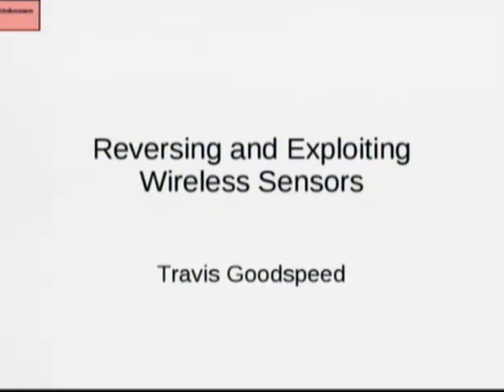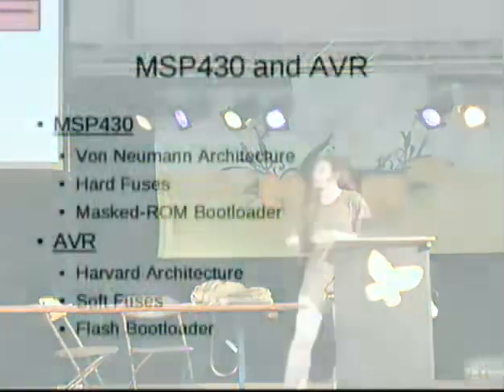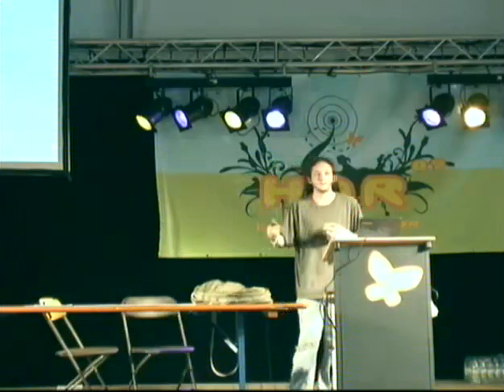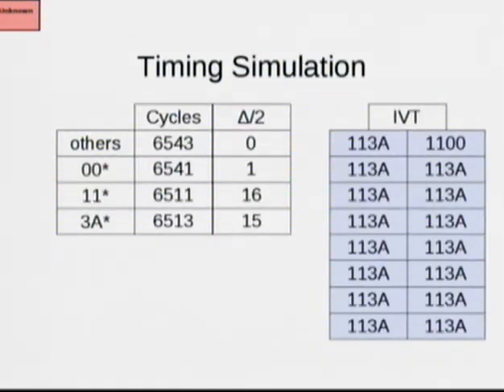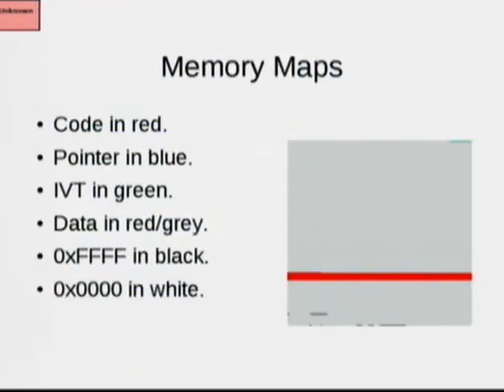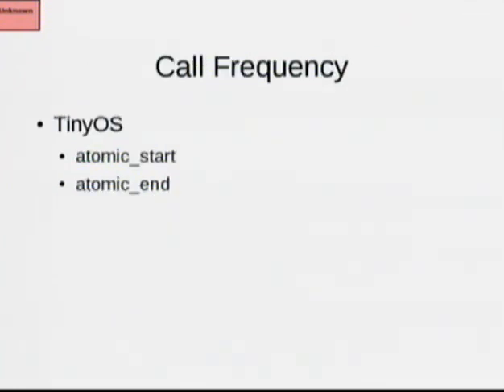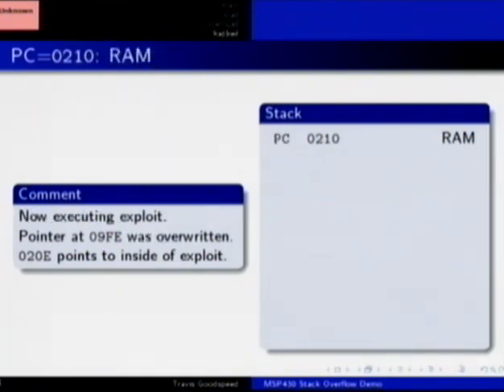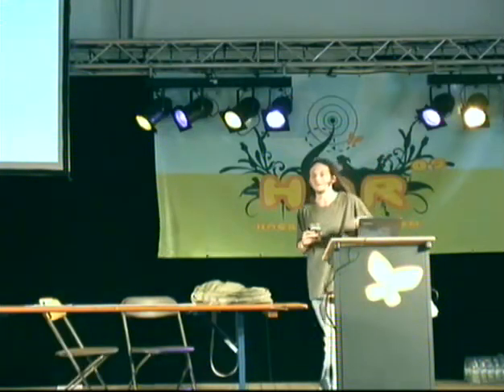Locally Exploiting Wireless Sensors